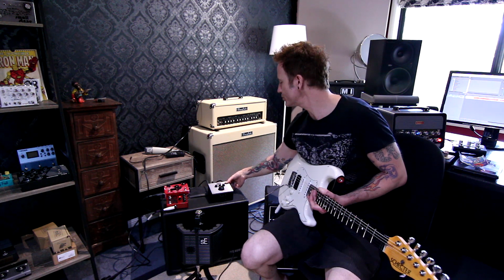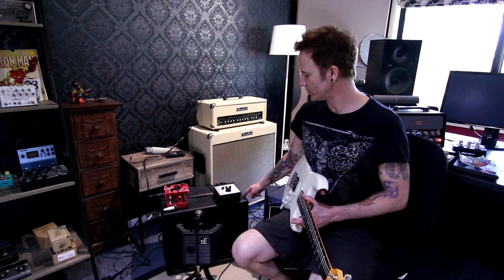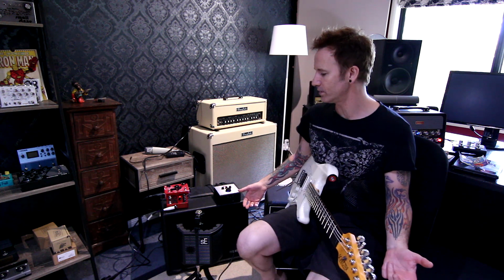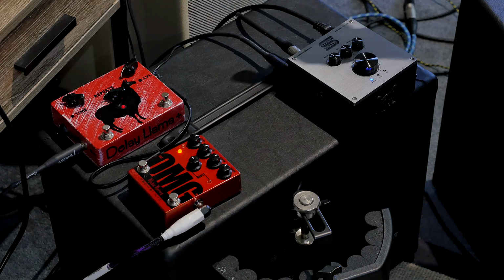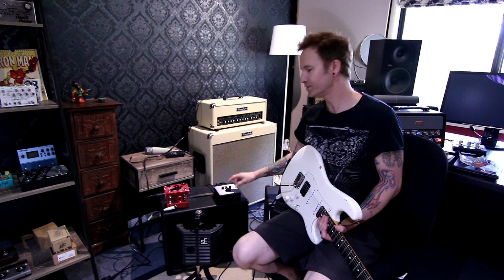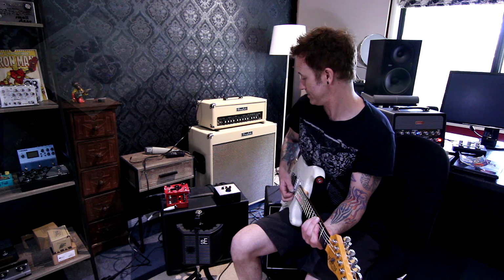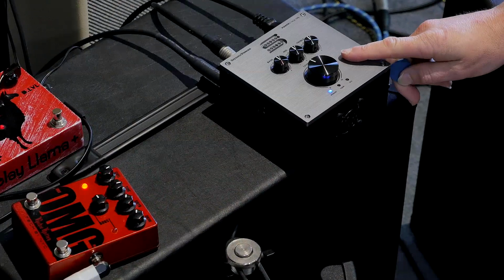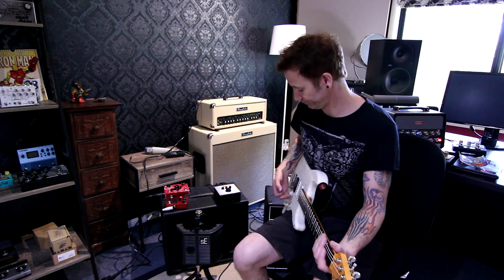Seymour Duncan Powerstage 170 with Richie Kotzen OMG overdrive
The Powerstage 170 is a 170w guitar head/power amp in a pedalboard size format. It sounds killer with your favourite pedals plugged straight in, or you can connect an amp modeling rig.